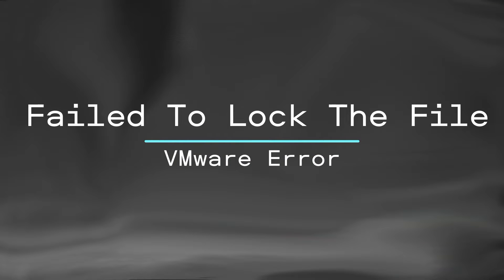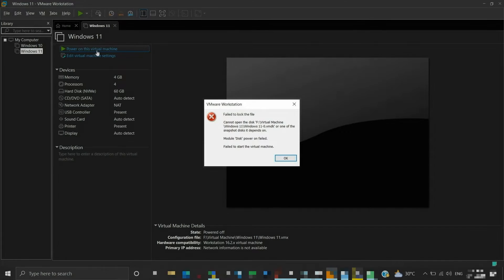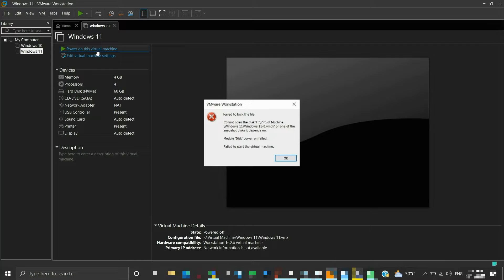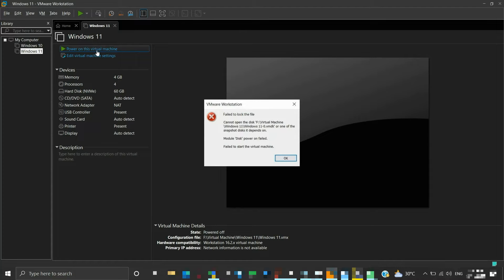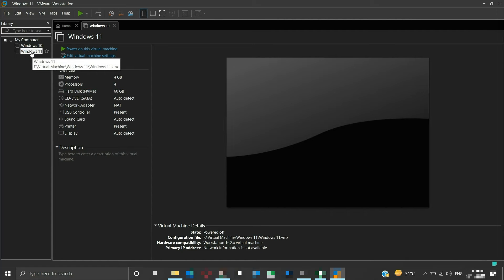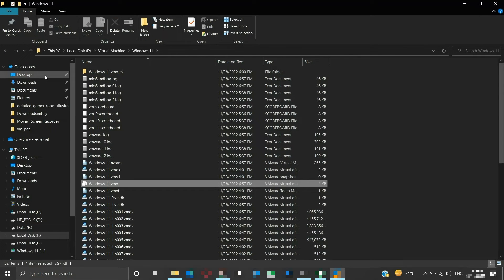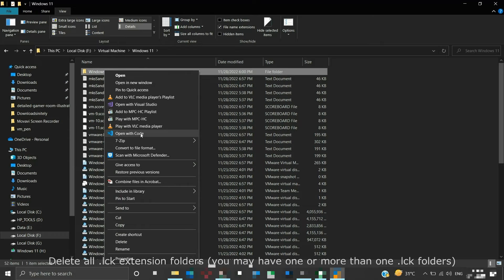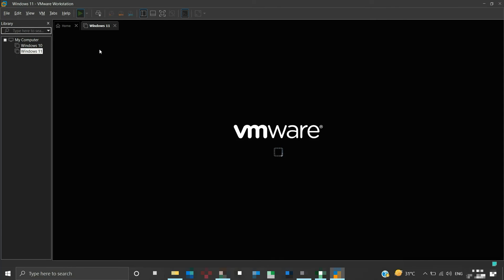Failed to lock the file | VMware Error on Windows host | Computer Tips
This video covers a solution for one of the VMware errors that say, "Failed to lock the file". This error is encountered when we try to power on our virtual machine. VMware establishes locks on the files to prevent concurrent changes to critical virtual machine files and file systems. These locks may not be released when the virtual machine is powered off in certain circumstances. As such, the files cannot then be accessed while locked, and the virtual machine fails to power on.

The solution is very simple and straightforward. I hope that if you are also facing the same issue, this solution resolves it.